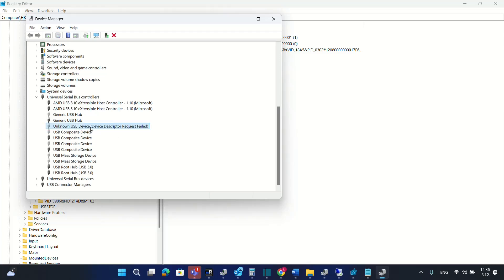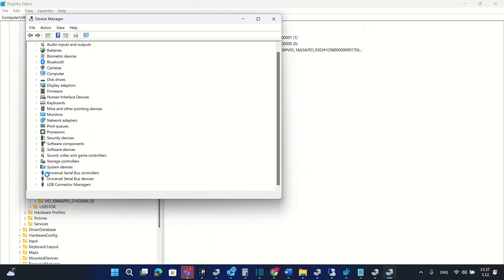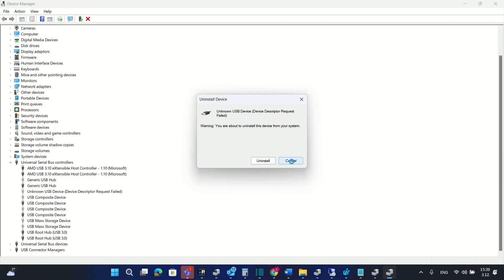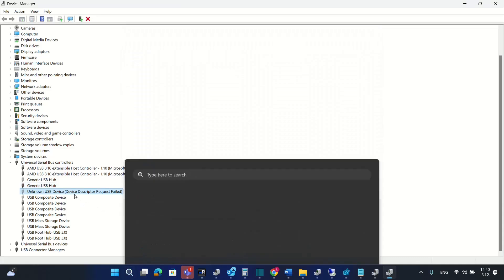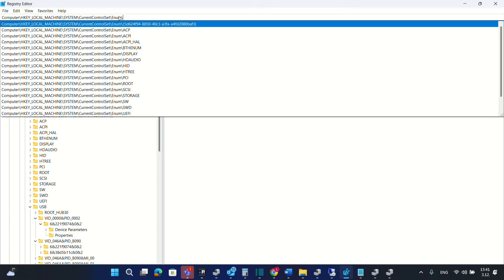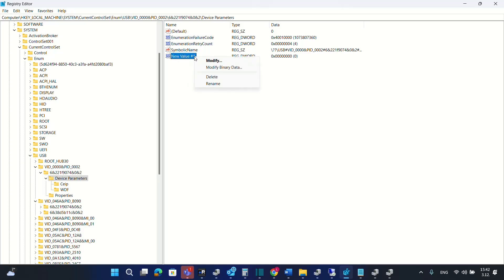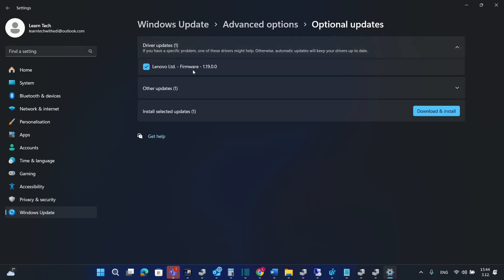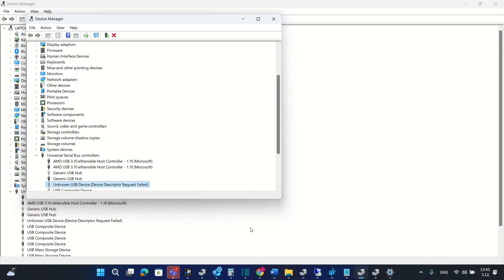Unknown USB Device (Device Descriptor Request Failed) | Unknown USB Device Windows 11/10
Regedit path: Computer\HKEY_LOCAL_MACHINE\SYSTEM\CurrentControlSet\Enum\
DWORD32 Bit: EnhancedPowerManagementEnabled Value: 0

ALL POSSIBLE SOLUTIONS

UNKNOWN USB DEVICE (DEVICE DESCRIPTOR REQUEST FAILED)